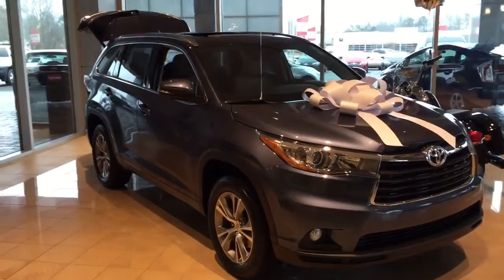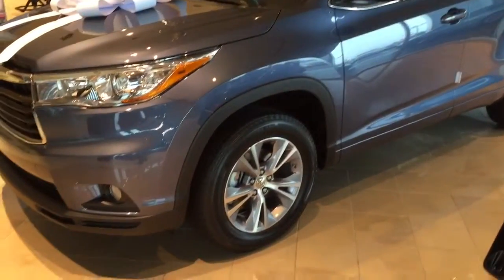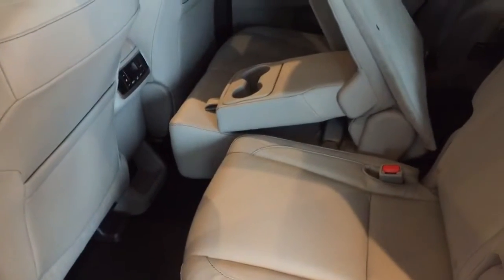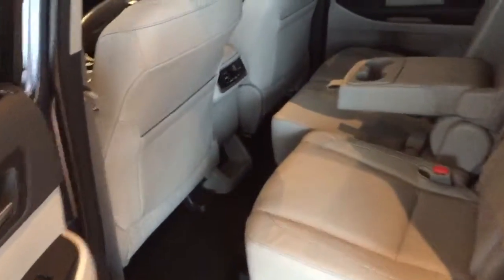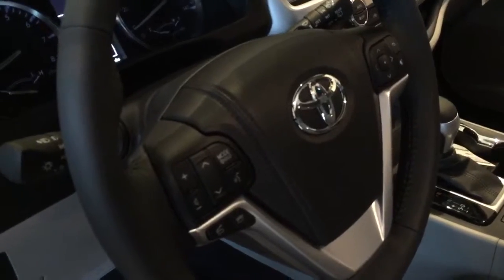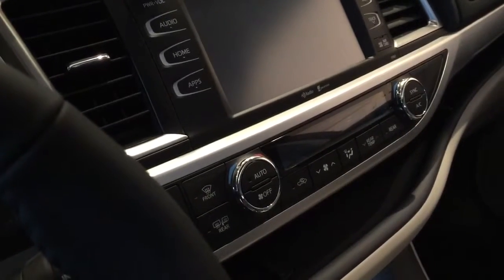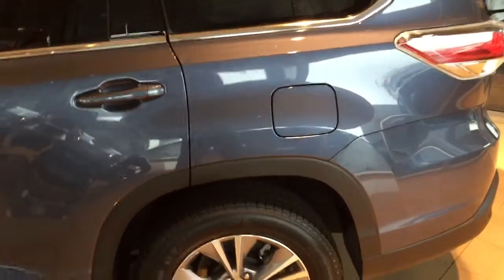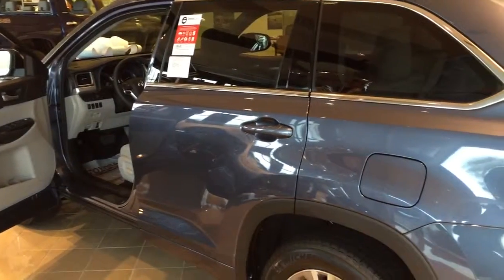2015 Highlander review for Mr. and Mrs. Hightower from Bobby